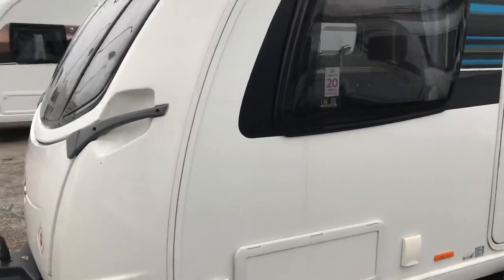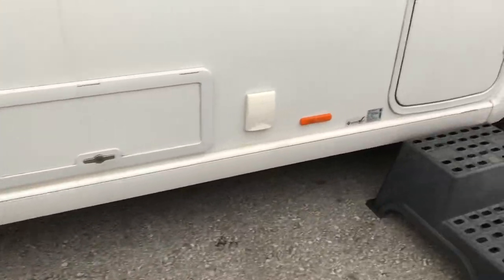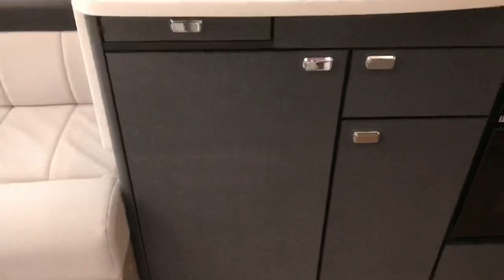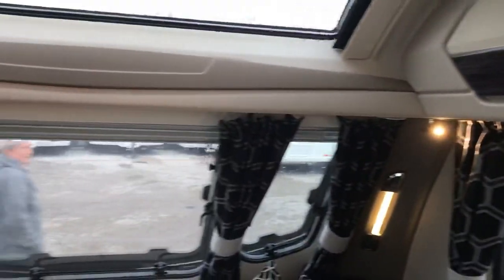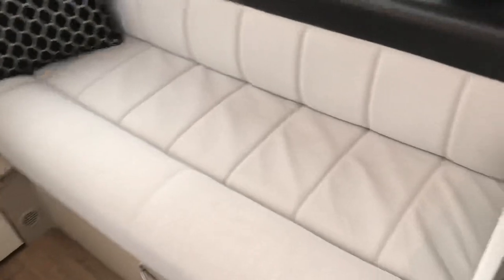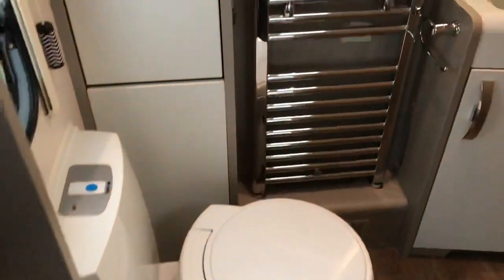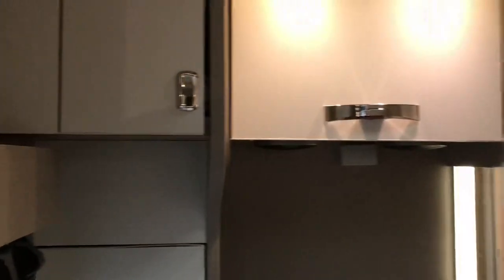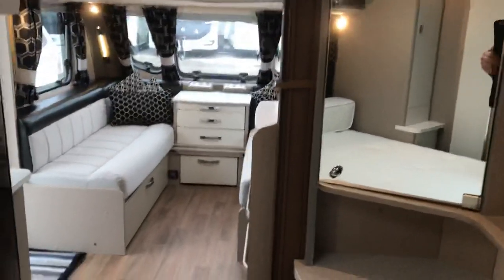Sterling Continental 645 2016 4 berth fixed bed twin axle for sale at North Western Caravans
Description
Sterling Continental 645 2016
Description
Sterling Continental 645 2016 – twin axle, 4 berth caravan in “as new” condition. Selling on behalf of a customer. Only ever used 4 times.

* Spacious luxury interior with a fixed, island double bed.
* Separate washroom with stand in shower and cassette toilet and hand basin.
* Central heating throughout the caravan.
* Hob with 4 gas burners and an electric hot-plate.
* Oven with separate grill.
* Microwave.
* Full size standing fridge/freezer.
* Pre-installed all wheel drive motor mover. Mover not part of any warranty

STEP INTO THE STERLING CONTINENTAL

Welcome to a new level of modern luxury touring. Everything about this season’s refined and advanced Sterling Continental range is carefully crafted to make your next leisure experience truly unforgettable. Engineered using the ultimate SMART HT construction with improved layouts and a new twin axle model, the Sterling Continental is the optimal choice for your next luxury break. With new chrome effect grab handles, an enhanced stylish graphics scheme and handy new reversing camera the Sterling Continental makes its presence felt.

STEP INTO MODERN DELIGHT

inside the Continental continues to delight with attention to detail paid to every surface and feature. You can control the ambience with a versatile mix of natural light and energy efficient LEDs to give a warm glow or bright light. New ‘Tacilo’ soft furnishings give a sophisticated modern feel and accent the well appointed kitchen. There are HI-MACS® natural acrylic stone worktops, superior Dometic appliances including the new CU600 oven and a tall slimline fridge in selected models. An LED lit cocktail cabinet houses your after dinner drinks.

STEP INTO FULLY EQUIPPED

Fully equipped and stylishly dressed the Continental is the pinnacle of the Sterling range of tourers and comes with an impressive specification. Keeping you connected away from home are an array of power, USB and audio interfaces. The list goes on with Alde central heating, innovative Swift Command technology and washrooms equipped with powerful showers and radiators. All this and more adds up to an exceptional touring experience for you and your family

SwiftShield upholstery scheme

SwiftShield fabric has a soft suede type feel and has been treated during manufacturing to resist stains. It is very easy to clean and just requires a soft cloth dampened with water to remove most stains. SwiftShield is exclusive to Swift Group, you can find out more on Swift TV.

Duvalay

Duvalite is an innovative mattress made with lightweight memory fibre technology. This hypoallergenic fibre remains as comfortable as memory foam but has many other benefits. Helping eliminate heat retention it gives superior temperature harmony, excellent pressure relief and is durable and resilient. It is resistant to dust mites and is 100% recyclable. Being ultra lightweight it also contributes to significant weight savings.

Equipment

• 190 litre Dometic electronic ignition double door fridge freezer with 35 litre freezer capacity in twin axles. • New tall slimline Dometic 134 litre electronic ignition fridge incorporating 12 litre removable freezer compartment 480 & 565 • 30 litre internal fresh water tank with additional external pump for filling or direct feed to taps in all models • Addition of water tank gauge and filling function on Swift Command power supply unit • Premium quality speakers in washrooms • Low energy LED lighting throughout including front pillar lights • Down lighting and ceiling header lighting • Front shelf pod with twin USB socket, audio jack plug link to radio and 230V sockets • Between six and eight 230V sockets (not including cooker and microwave) • Pre-wired for motor mover with internal isolation switch and 12V connection point Safety and Security • AL-KO Secure wheel lock(s)